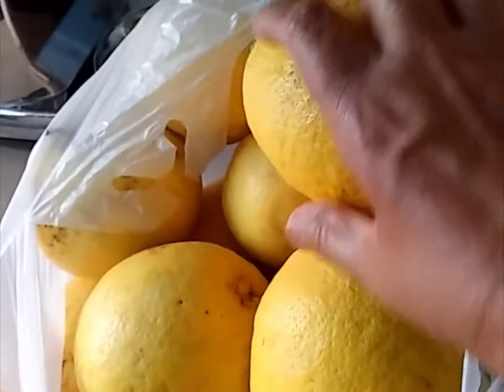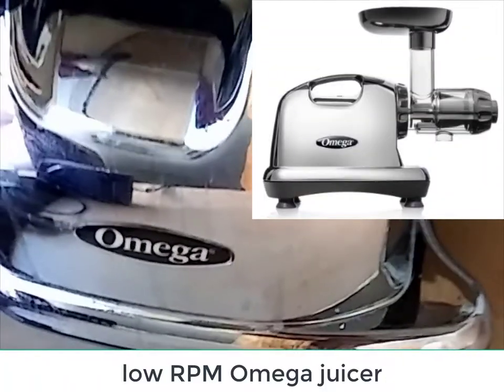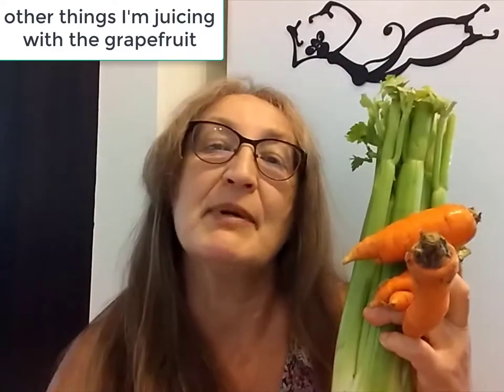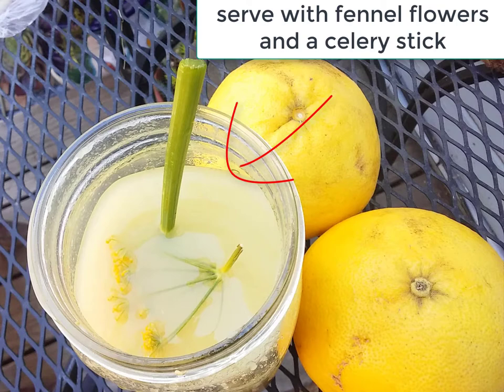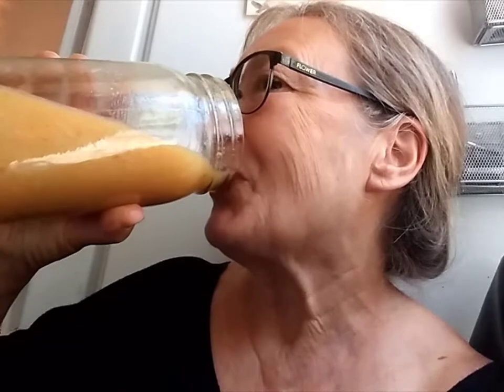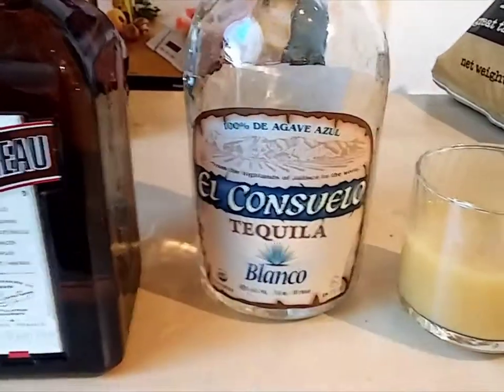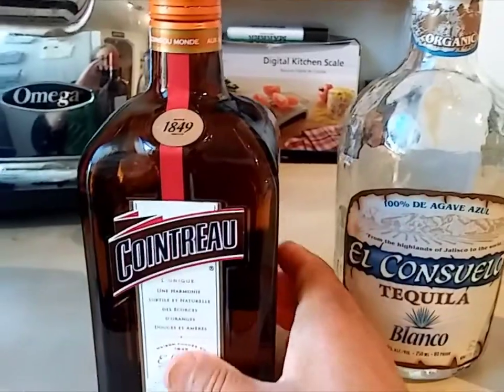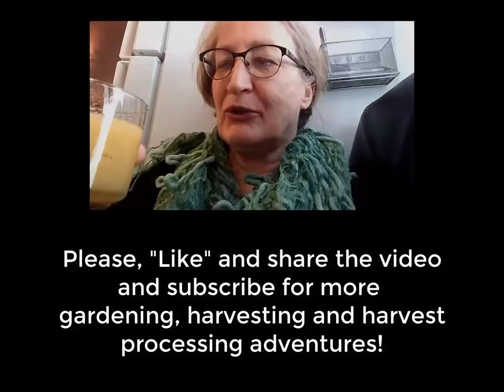From Grapefruit to Margarita: processing all that fruit after the harvest is SUPER FUN!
When the fruit ripens you better be harvesting and processing right away. Drinking fresh juice is a good super healthy way to use a lot of fruit, and making yourself a glass of chilled Margarita at the end of the day is rewarding.